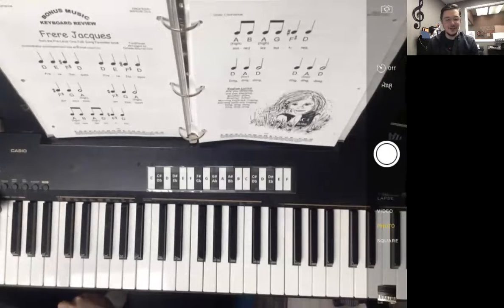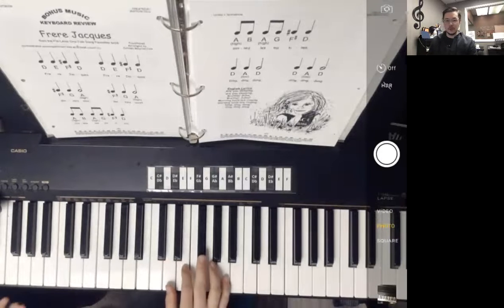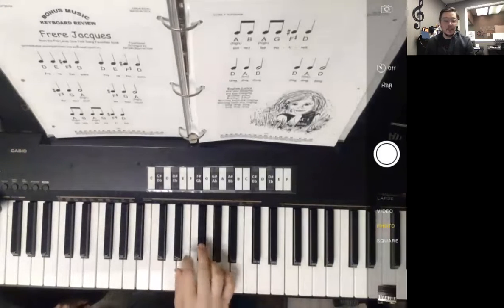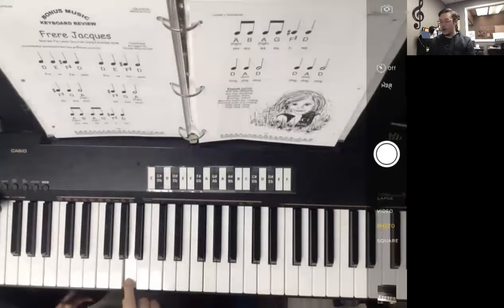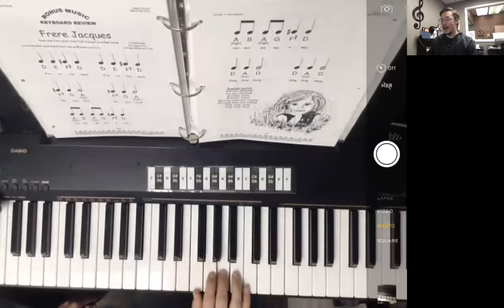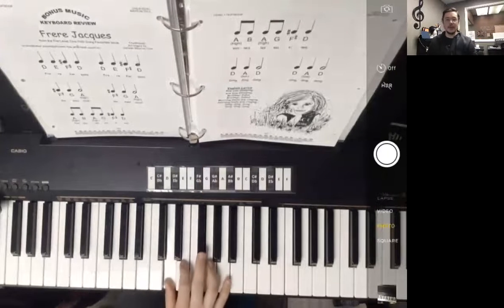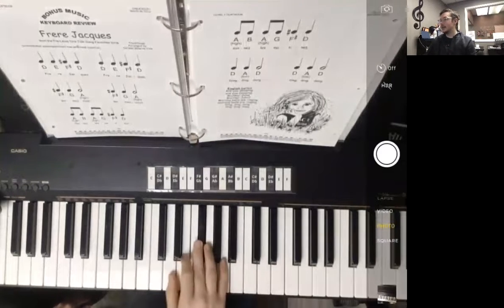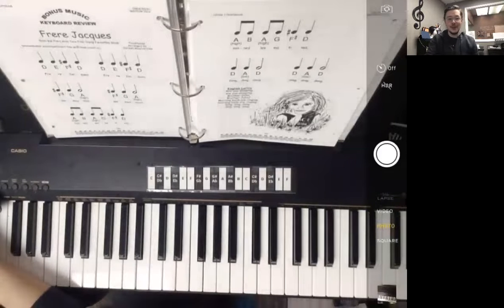Frere Jacques - MC Piano Method Level 1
This is a play-along video for Moonlight Sonata in the Mayron Cole Piano Method Level 1.
We start off by playing the song on its own, then with the accompaniment track, then the accompaniment track on its own so you can play with it.

The Lesson Video is found here:
Level 1: link coming soon!